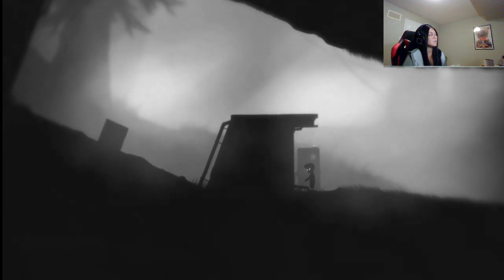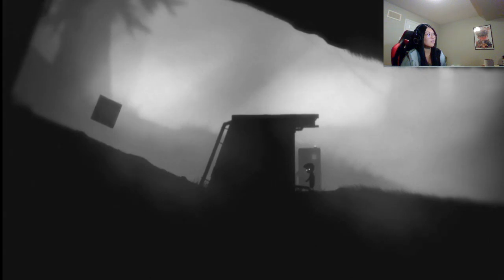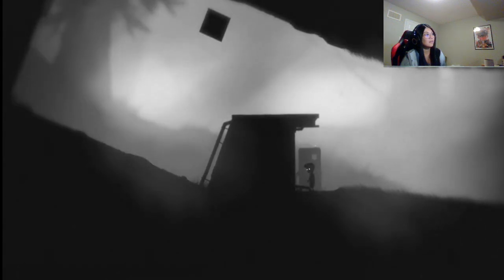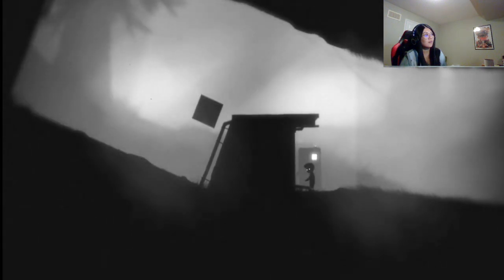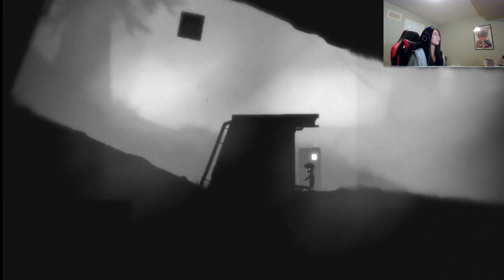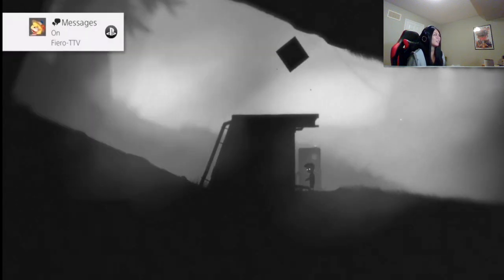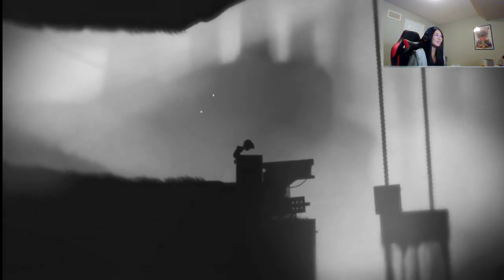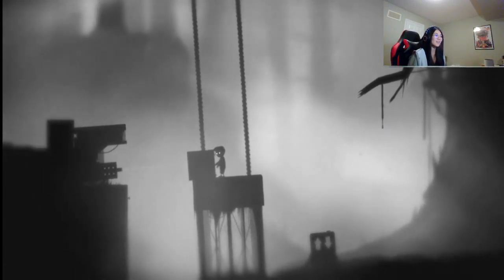My ADHD Solved the Puzzle | Limbo Highlight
I was losing my mind. I couldn't have done it without the help of my boyfriend and my friend. But this had to be the most satisfying solution because I was just fidgeting with the light switch. I just got distracted and hit action a bunch of times and realized it was doing something LOL. There's definitely more spacey moments followed with rage or happiness in this full stream.

Full streams and highlighted clips will be available on this channel at least 24 hours after going live on Twitch. For now I'm playing horror games but I'm open to trying new games. If you have suggestions on what game you'd like to see me play I stream off PC&PS4.

Follow me on all social platforms!